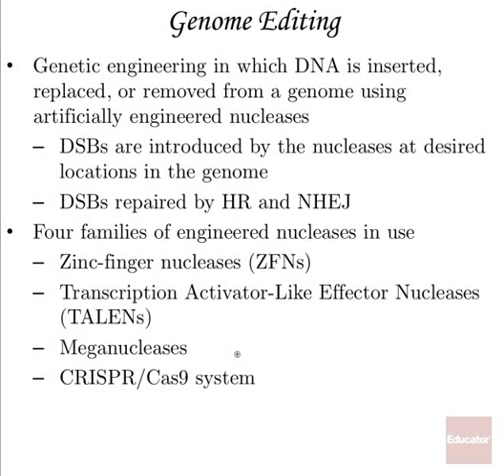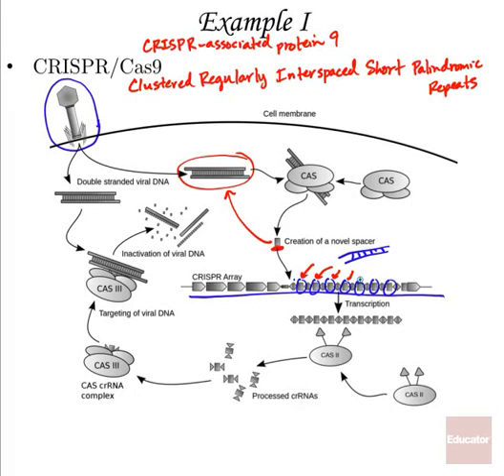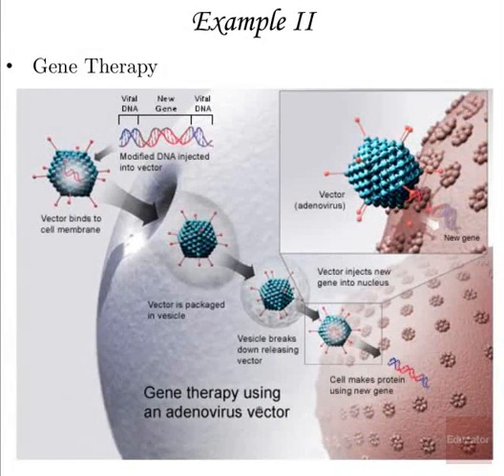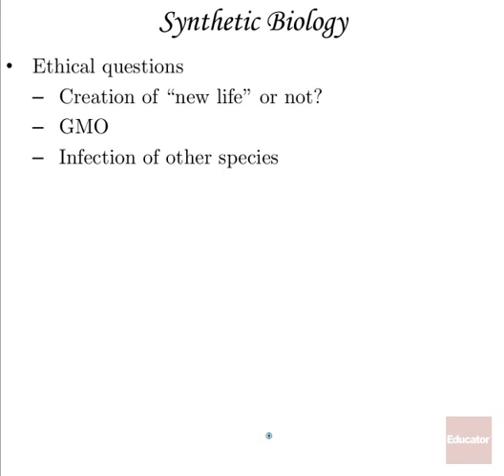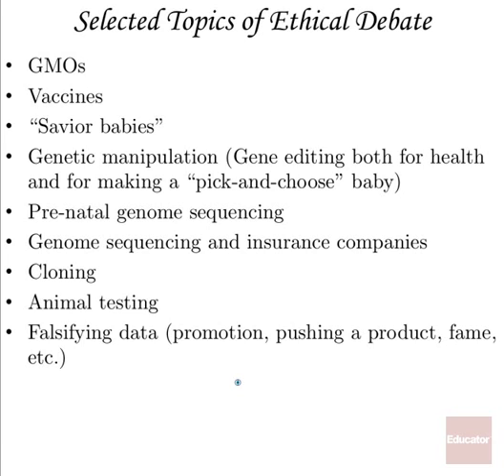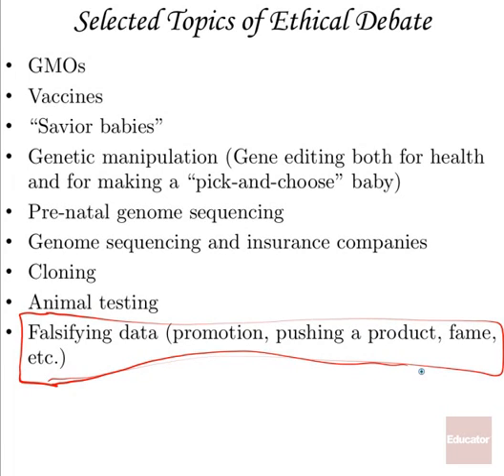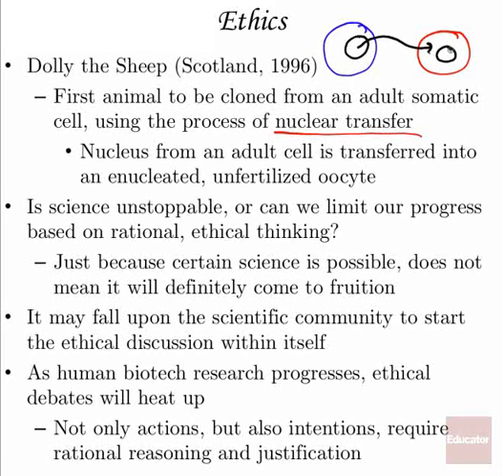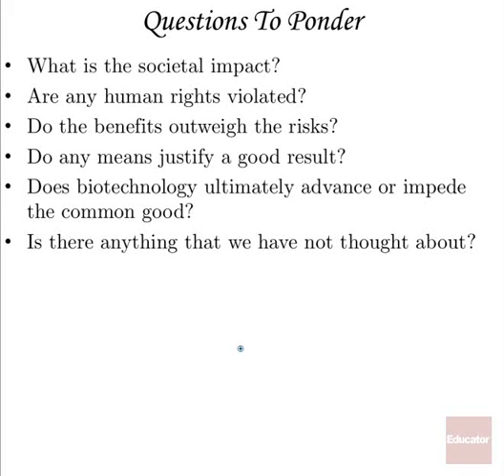Genome Editing, Synthetic Biology, & the Ethics of Modern Science